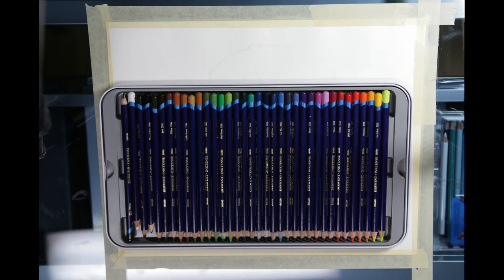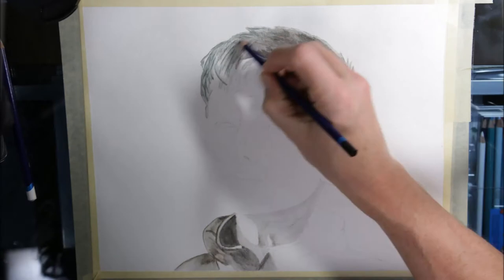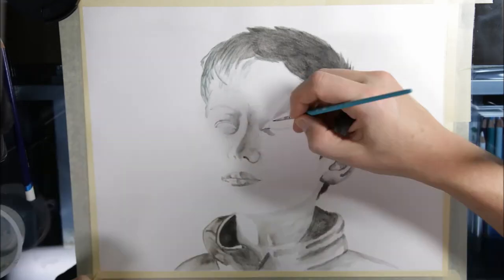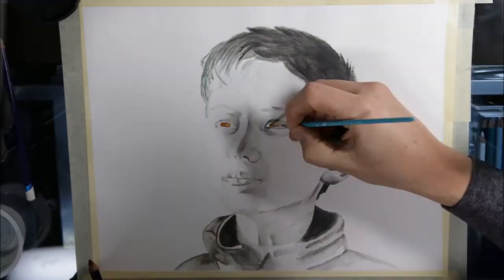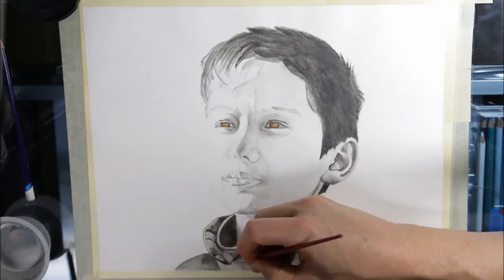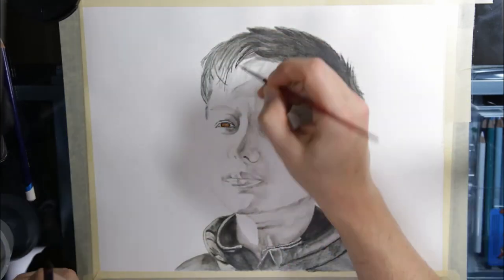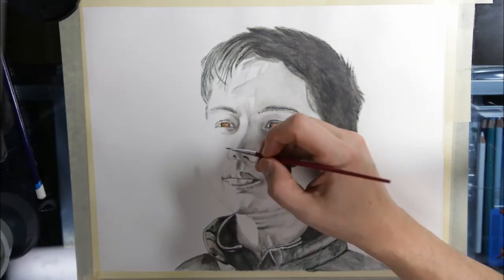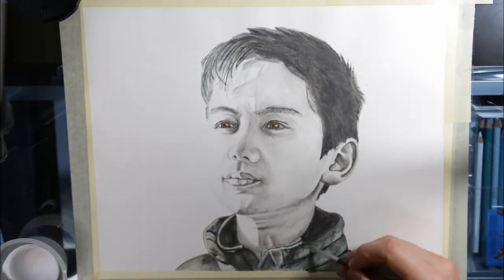Derwent Inktense Portrait.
Here I am using a limited number of Derwent Inktense pencils to do a quick portrait.  I've decided to enter the Derwent Art prize this year and I need to practice prior to making a submission.  Since I figure a portrait would be my best option, I am playing around with idea on what I can do using the Inktense blocks and pencils.  I think this went well, now I need to come up with another idea.  Hopefully I will have something else in the next 2 weeks.